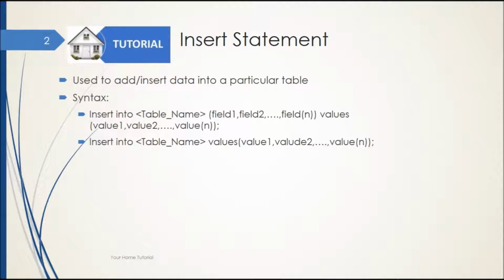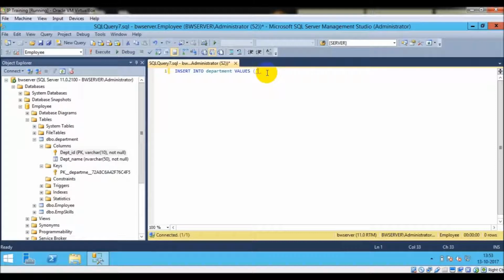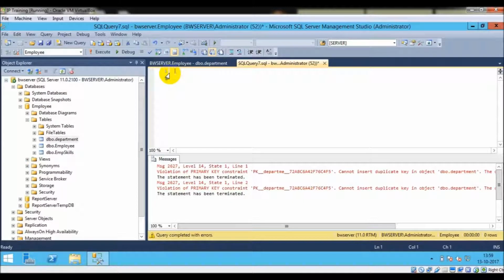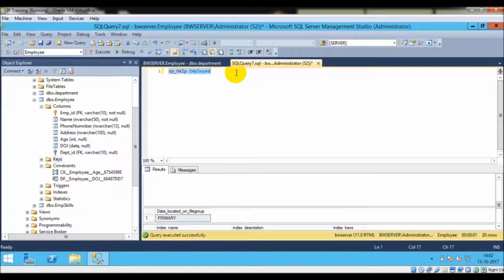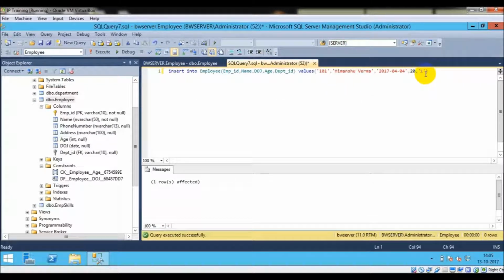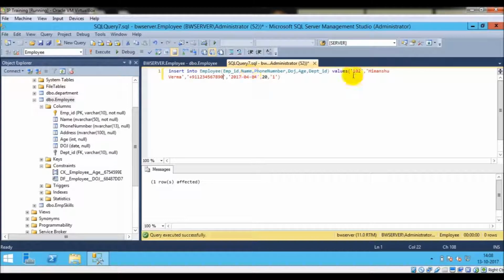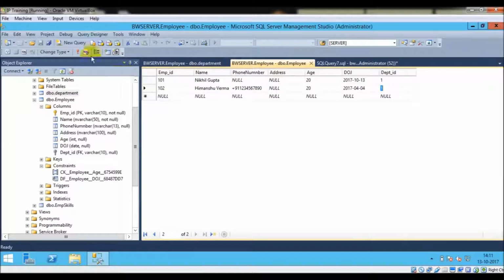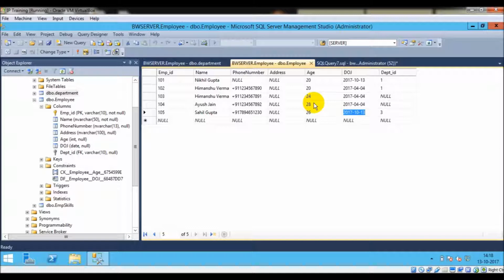Insert statement in SQL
Insert statement in SQL with implementation of constraints